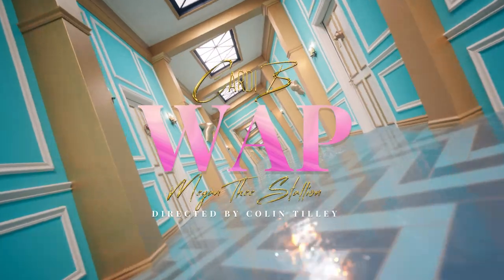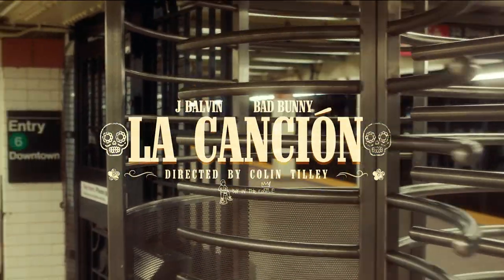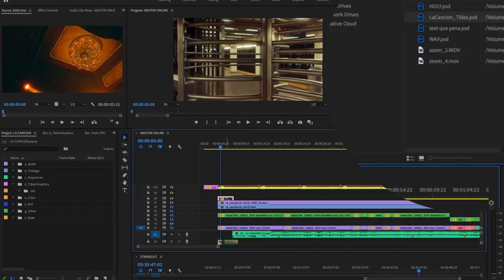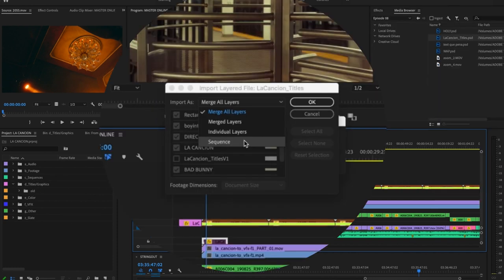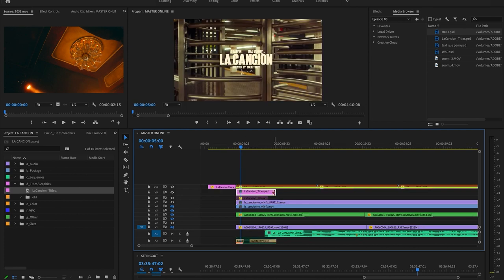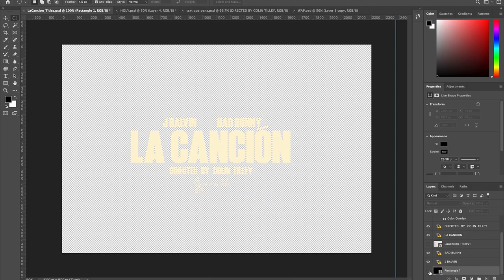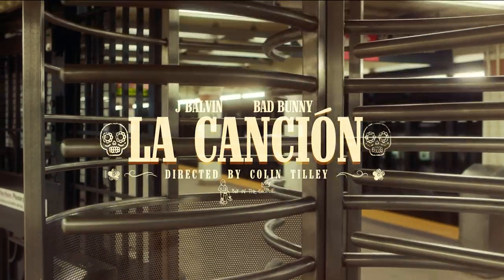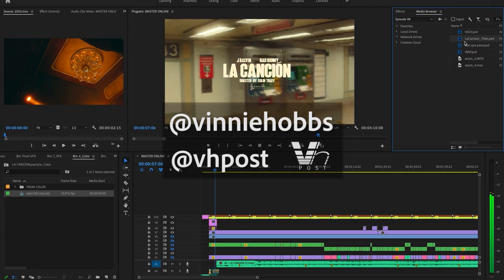How to Add Photoshop Titles into Premiere Pro | Quick Tips with Vinnie Hobbs | Adobe Video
Want to learn how to take your awesome Photoshop titles and import them into your Premiere Pro project? Take your video editing to the next level with this Quick Tips Video! In this episode, join Video Editor Vinnie Hobbs and learn how to integrate Photoshop Titles into your video in the blink of an eye!